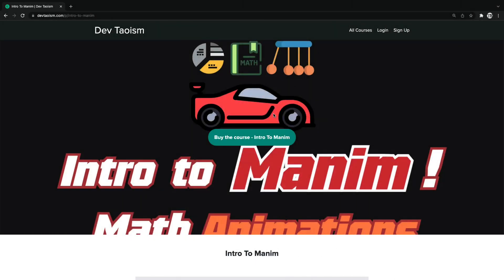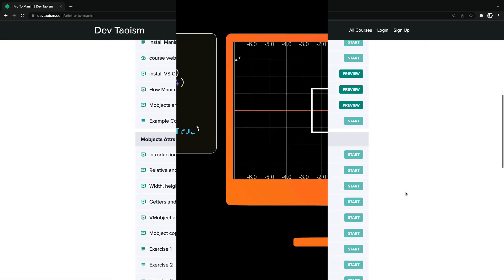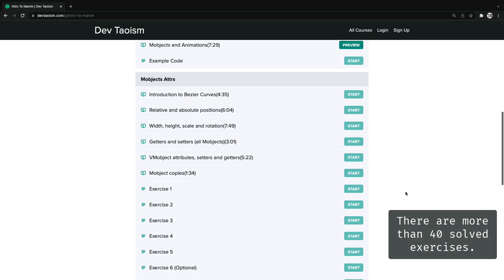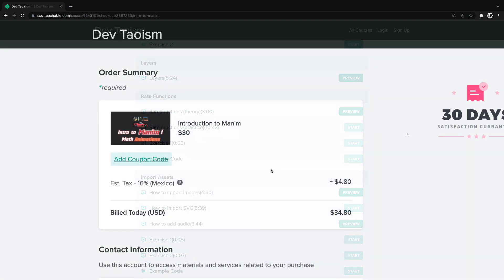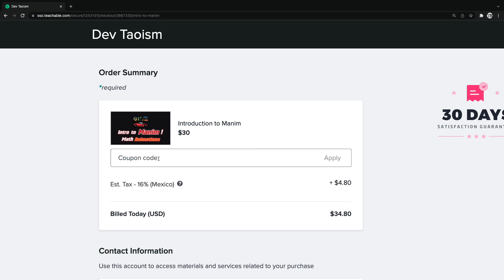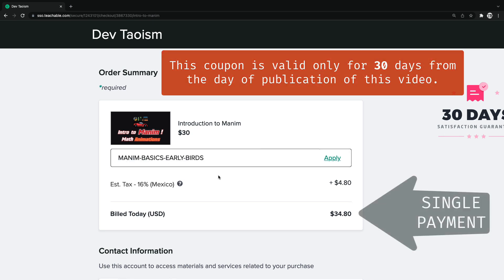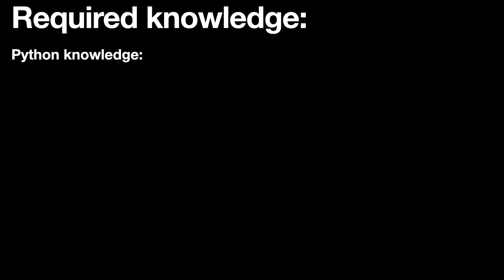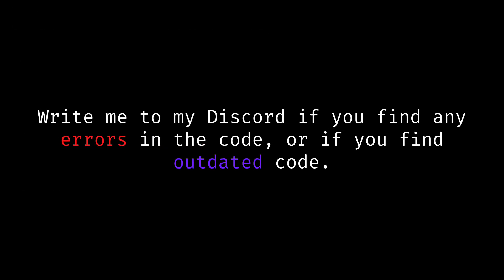Intro to Manim - Professional basic course COMPLETE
Intro to Manim - Professional basic course

Valid only 30 days from the date of publication of this video.

If you find problems with my code, or see that it is outdated, please let me know via Discord, my username is: theoremofbeethoven#2781

⚠️  I will not answer any question related to the course, private classes are charged separately.

-- INFO --

The reason why this course is not free like the rest of my tutorials is because this course has many hours of work behind it (more than 500), here are my almost 3 years of experience teaching Manim using YT and classes private, the price isn't high, and the amount of information you get here you won't get anywhere else.